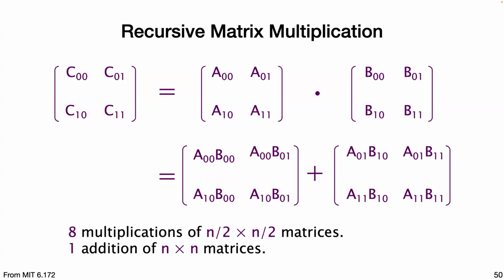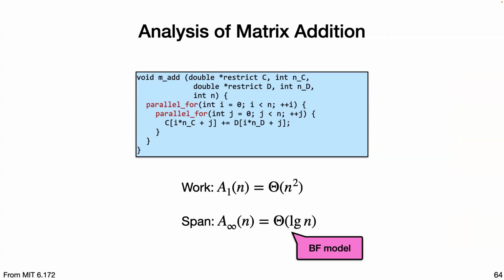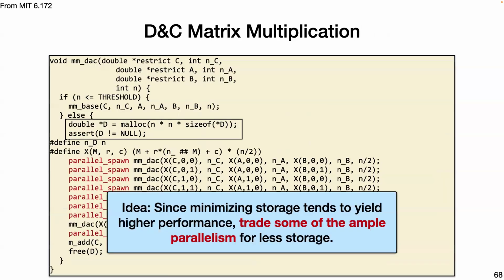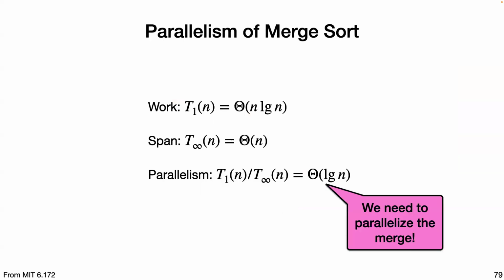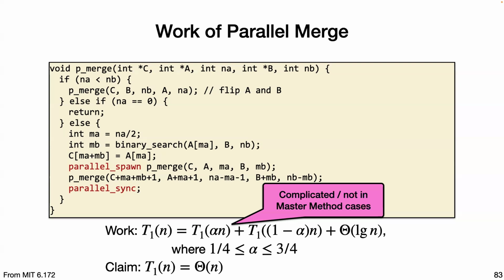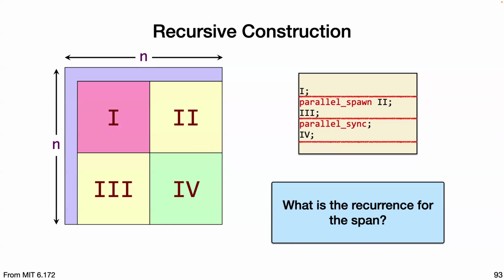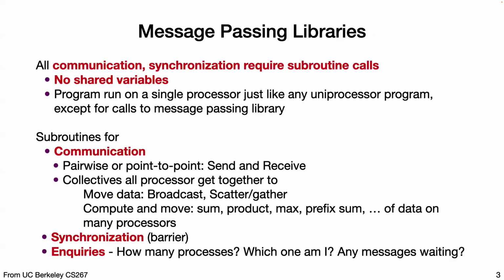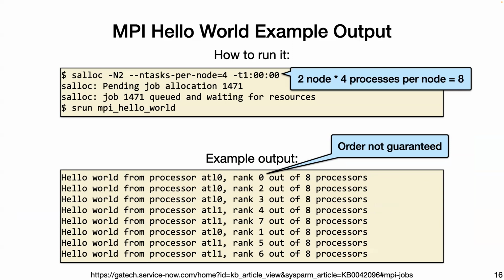Lecture 4 - More analysis of multithreaded algorithms, Intro to MPI